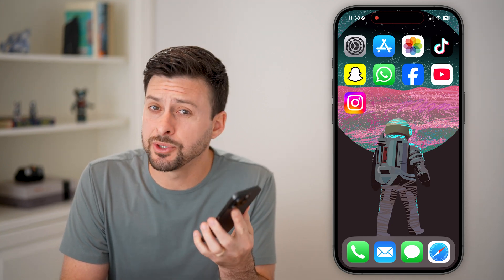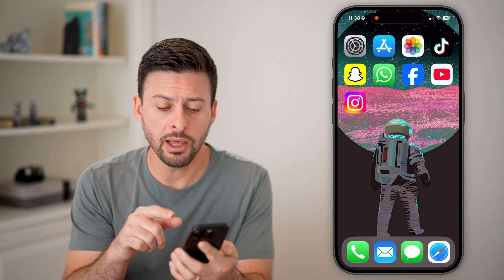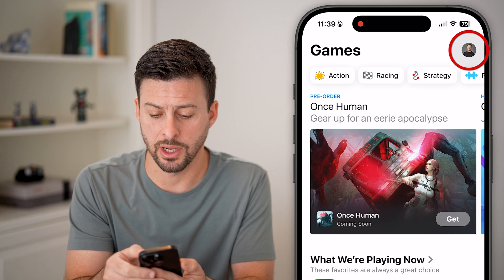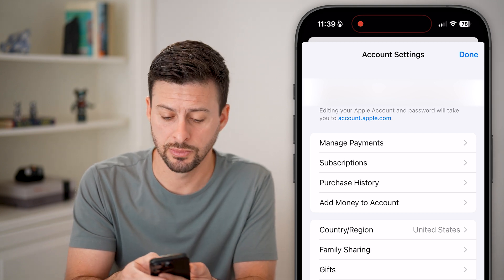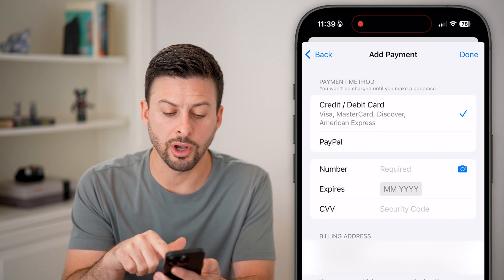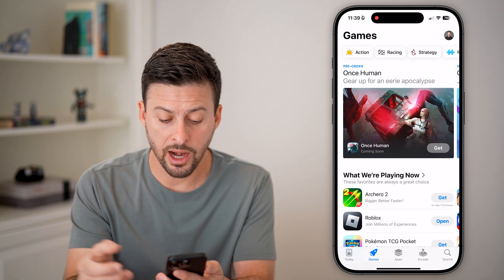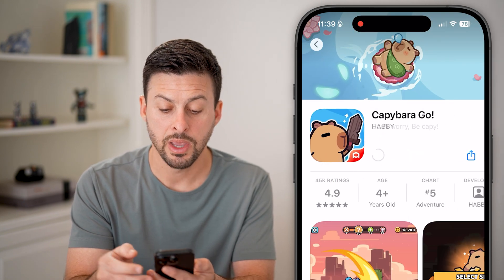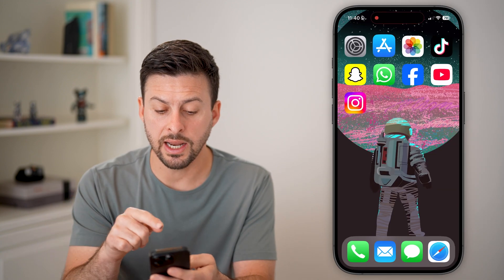How To Download Apps On App Store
It's easy to download apps from the App Store using your iPhone or iPad, I'll show you how.